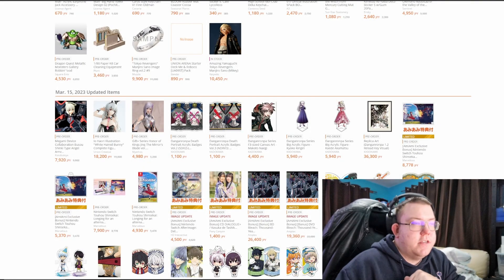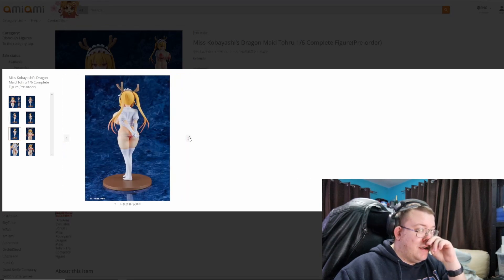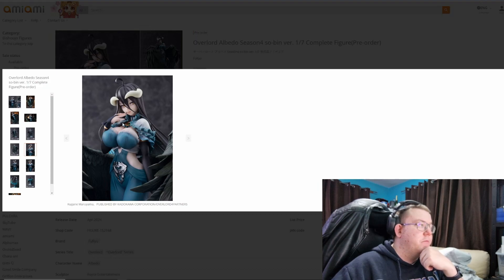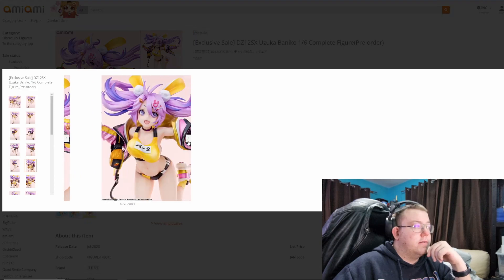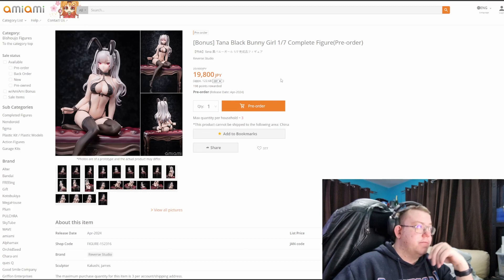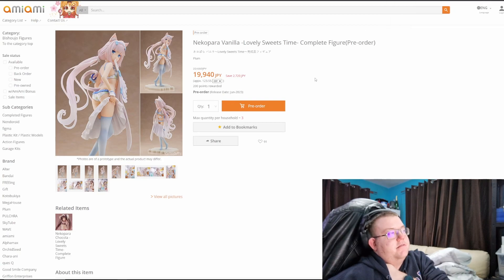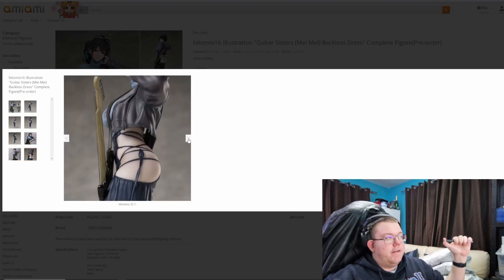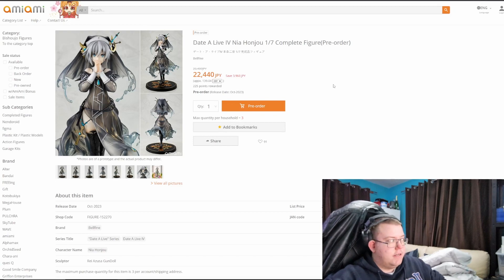2023 Anime releases March 15 25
AmiAmi releases March 15th to 25th